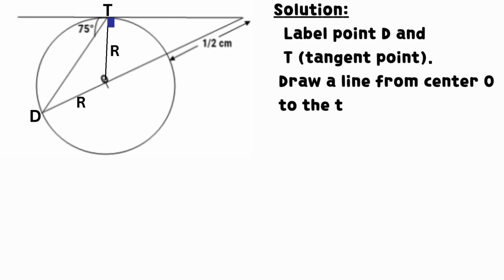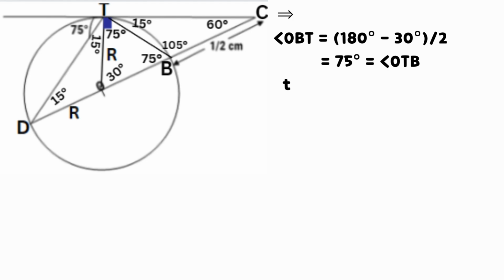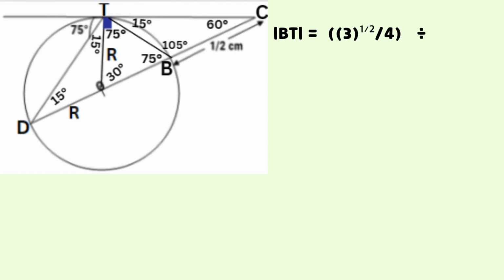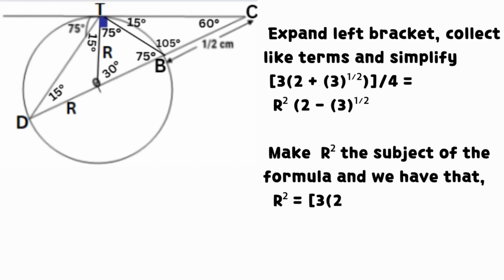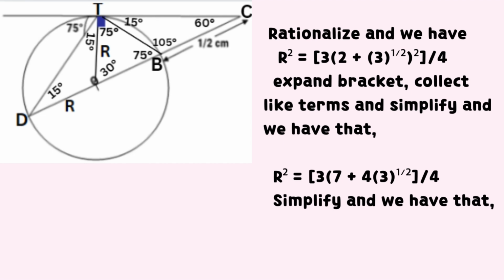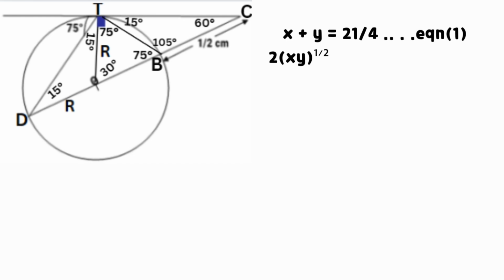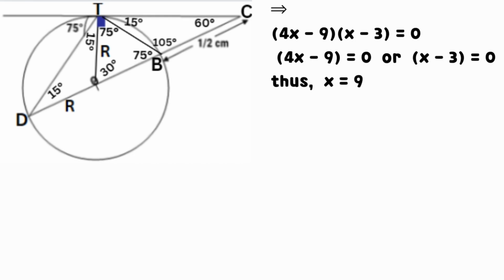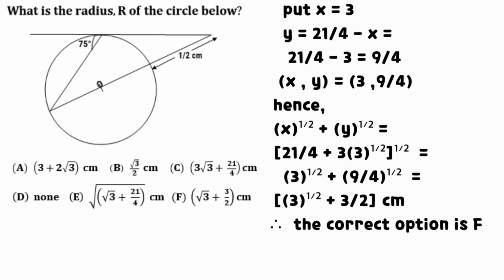WHAT IS THE RADIUS OF THE CIRCLE?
Label points and join some points. Apply rules of triangles and circle theorem to find specific angles. Use sine and cosine rule to find the required radius of the circle.
For more explanation on how to find the radius of the given circle, watch the lecture video and make sure that you subscribe to Our Channel for more of free mathematics videos.
Do not forget to click the notification button if this is your first time of visiting our channel.